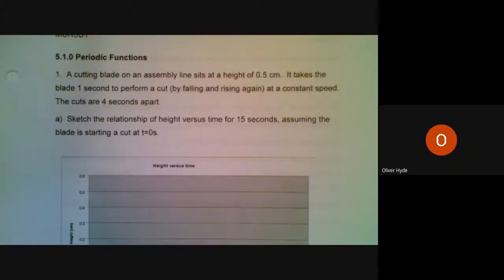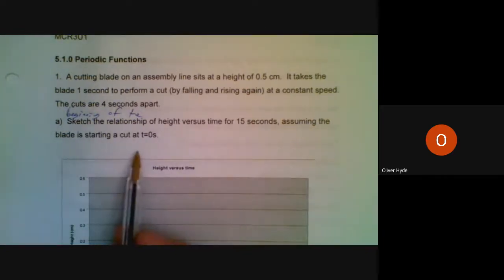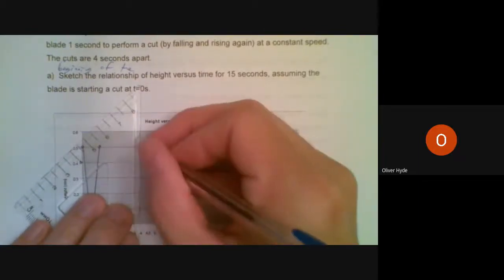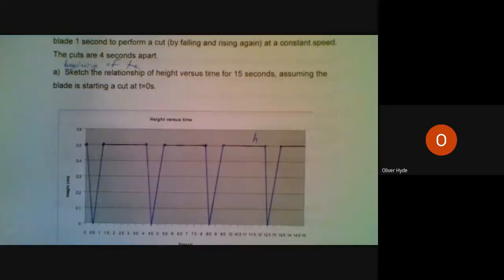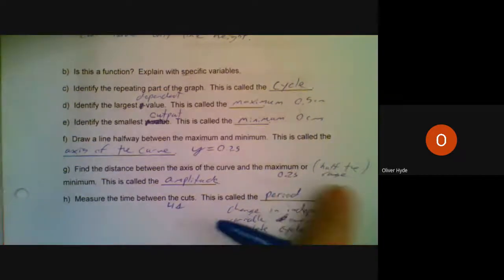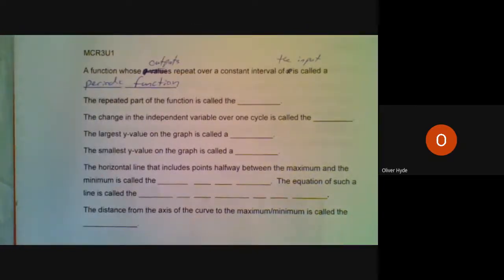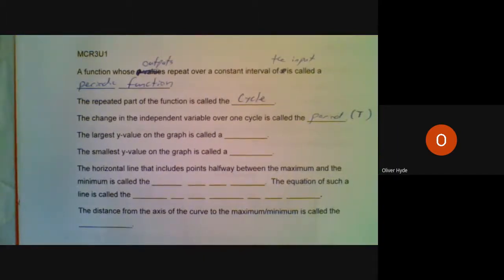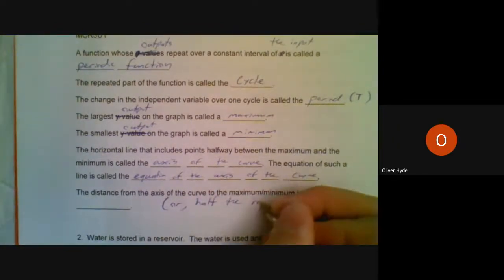MCR 5.1 Periodic functions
An introduction to the properties of periodic functions.